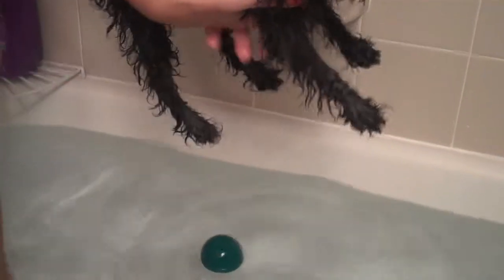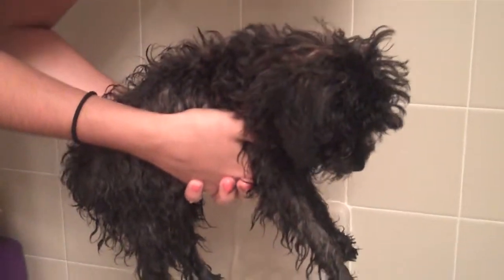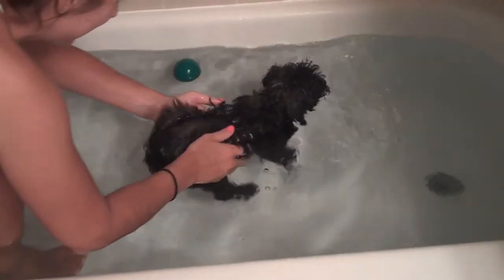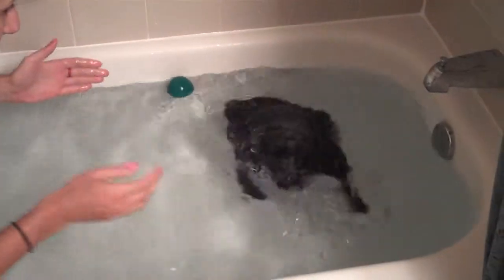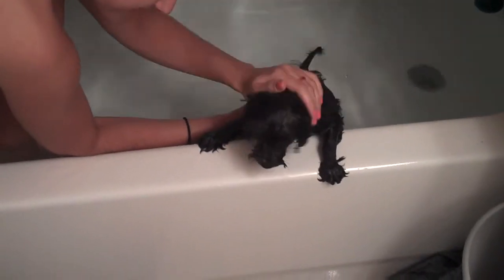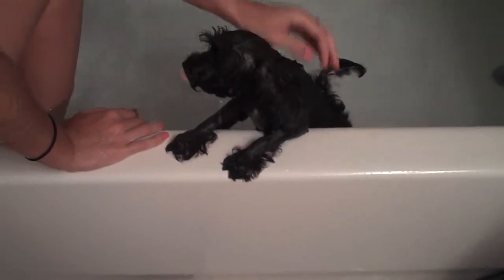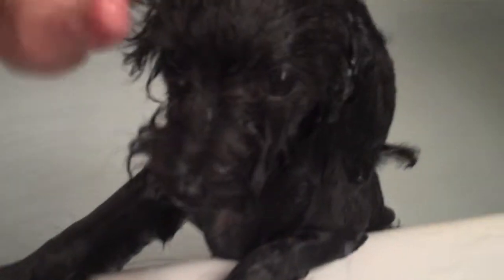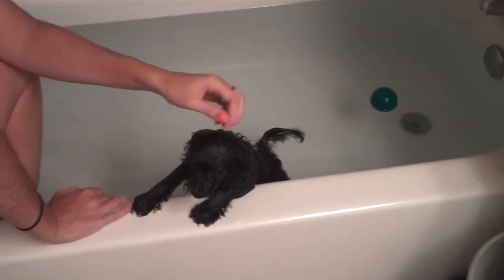Ozzie swim lesson take 2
apparently schnoodles love water. ?